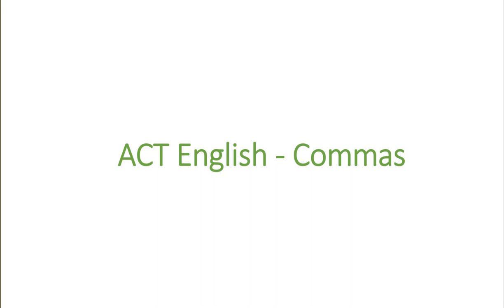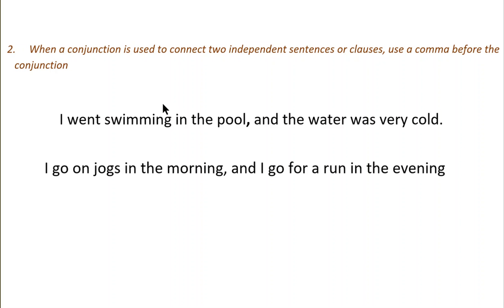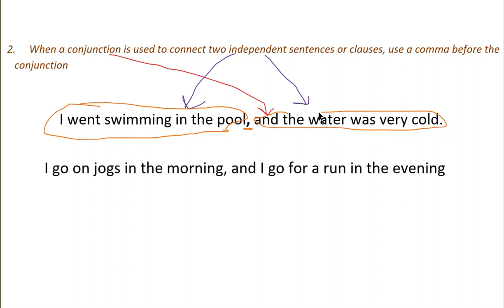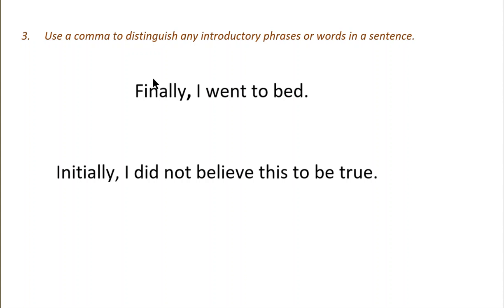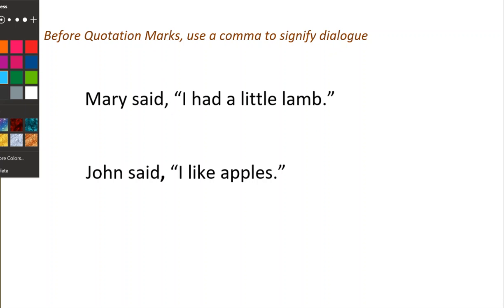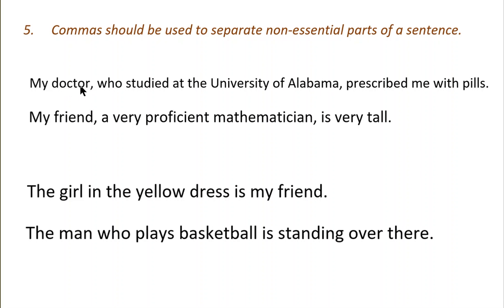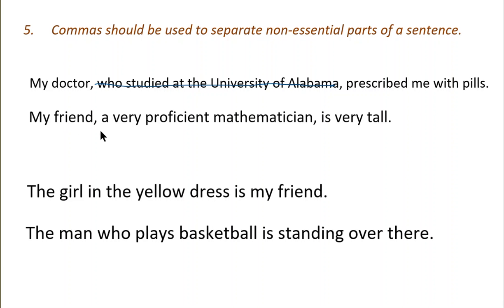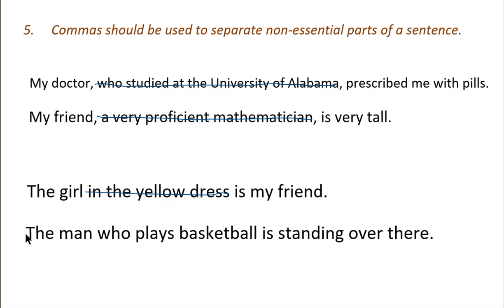ACT English - Commas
Comma rules that will be helpful on the ACT.